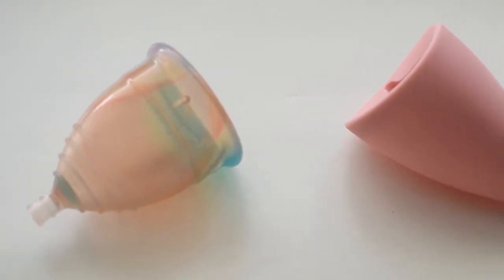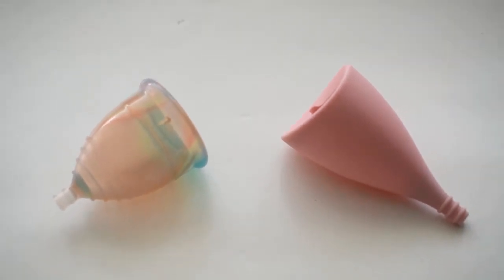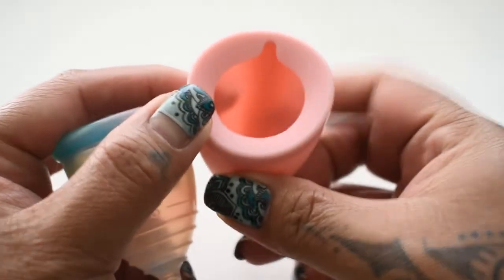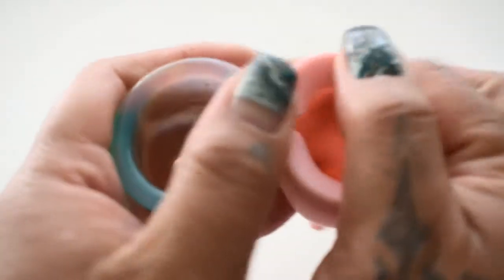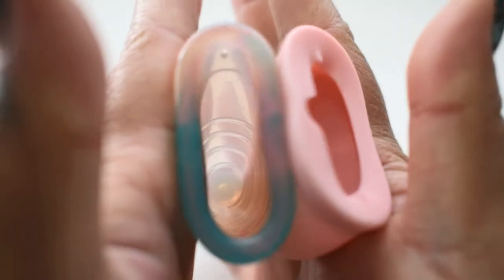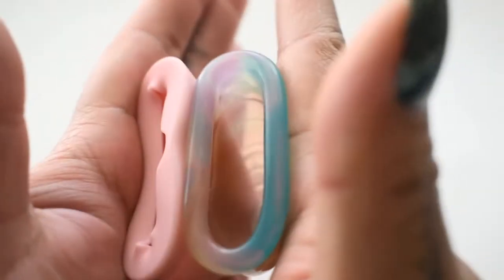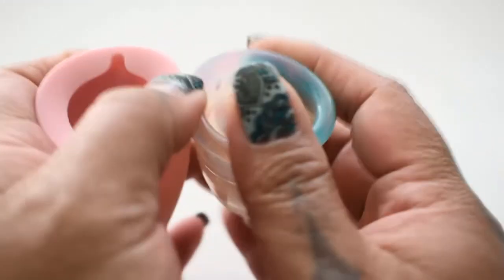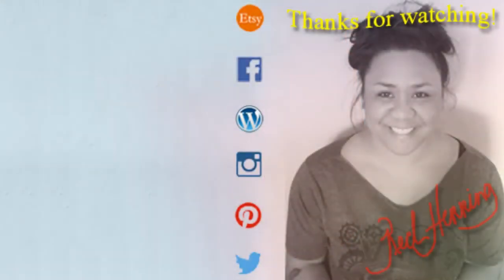Yuuki Rainbow vs Lily Cup Original Sm "Squish" - Menstrual Cups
***LINKS***